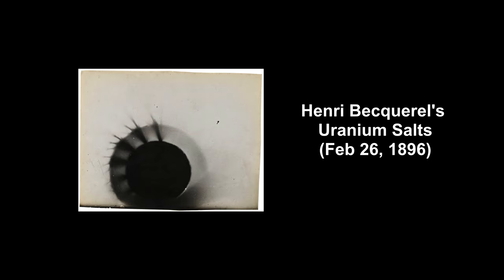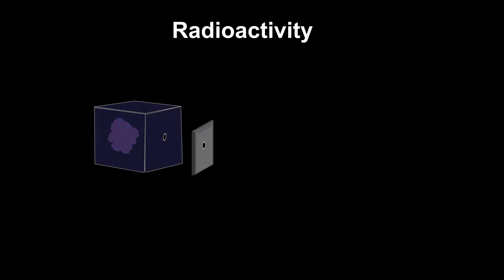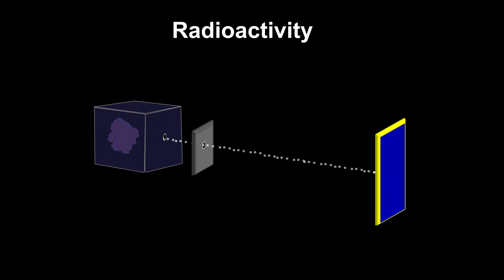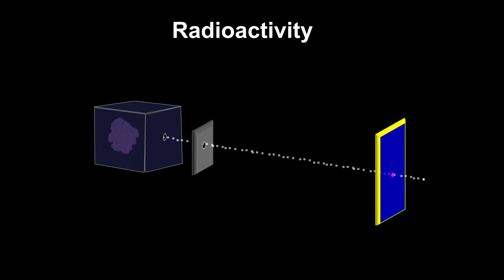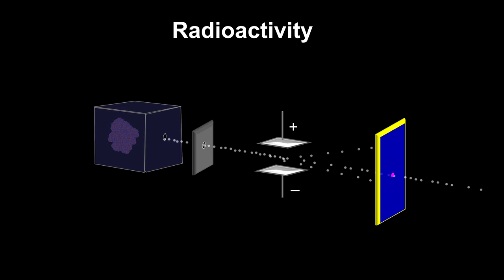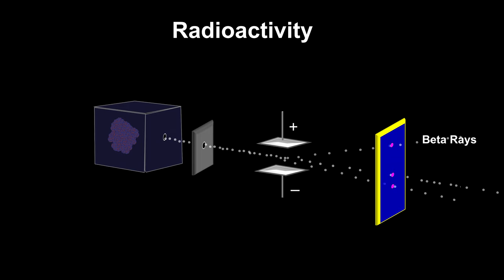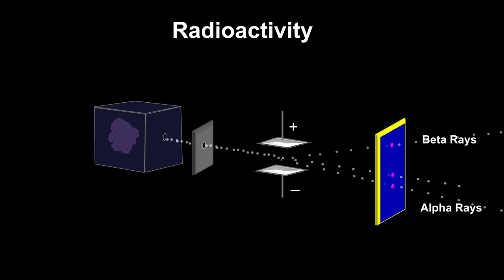Classroom Aid - Radioactivity Discovery